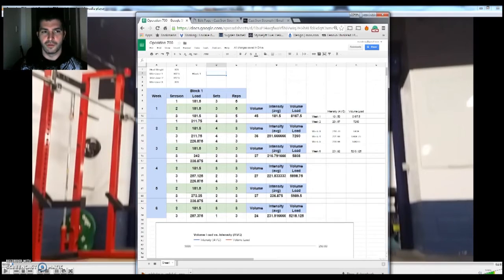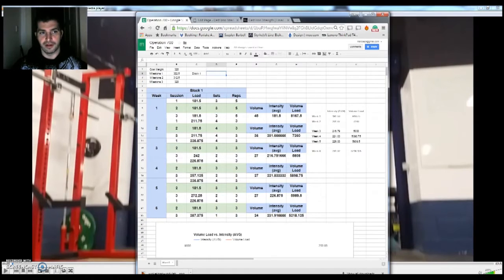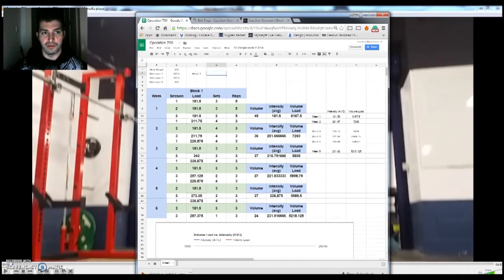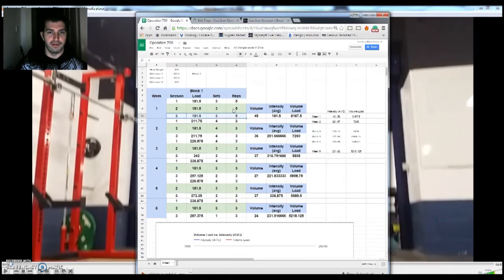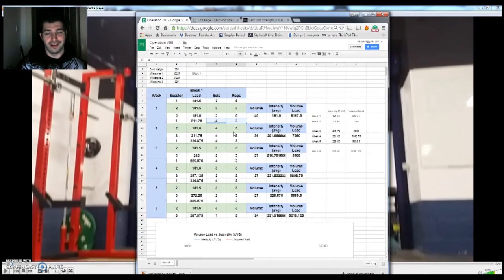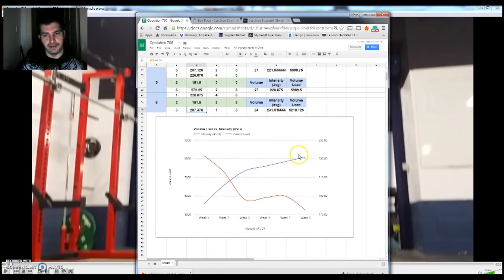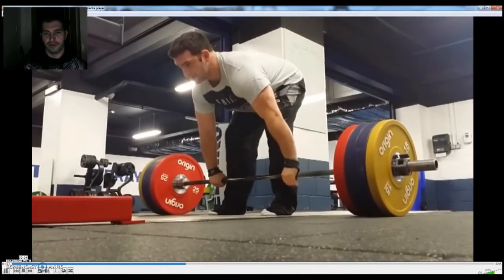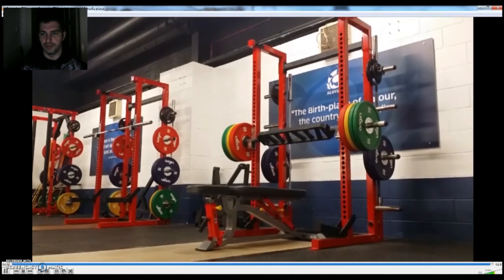Operation 700 - Vlog 1 - Beginnings and Innis Gunn Beer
Episode one of my personal quest to deadlift the shit out of 320 kg or 704 freedom loving lbs.